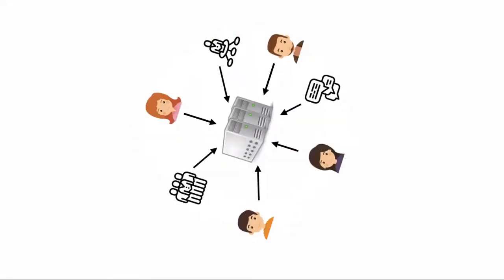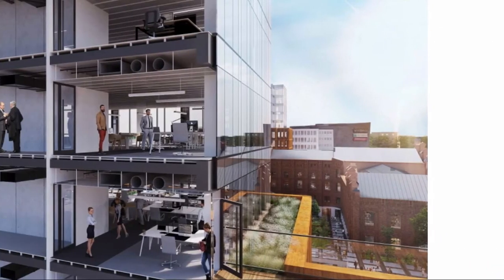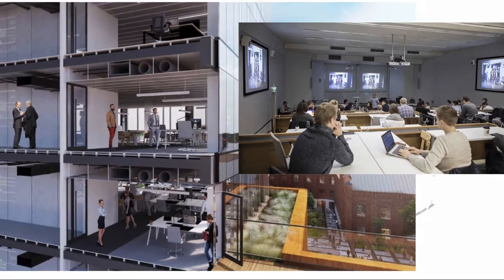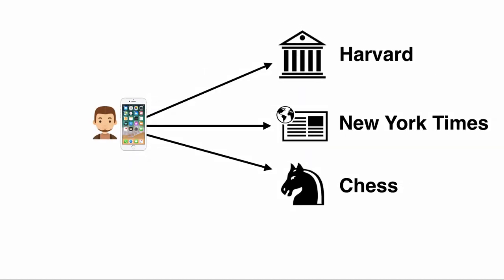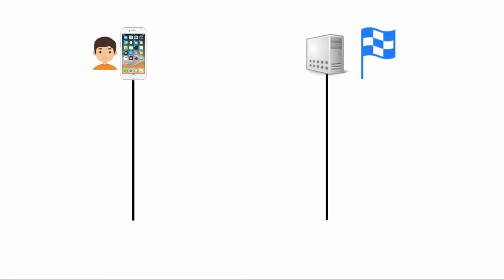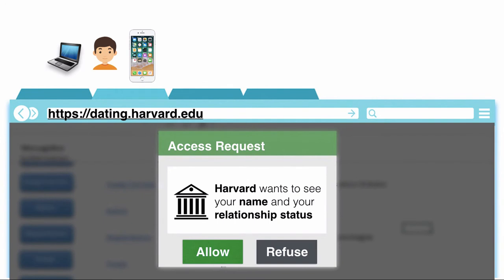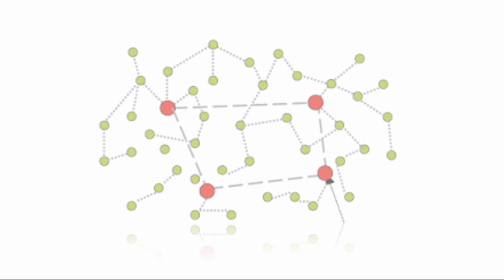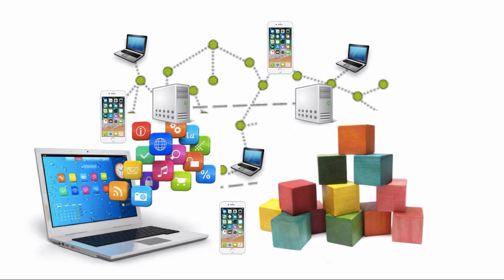Qbix Platform - Empowering People, Uniting Communities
Today's social platforms are all centralized.
Qbix built an open source platform to fix all that:
* Communities choose their own servers
* People own their own data and identity
* Developers builds apps for communities
* One unified Platform ties everything together.